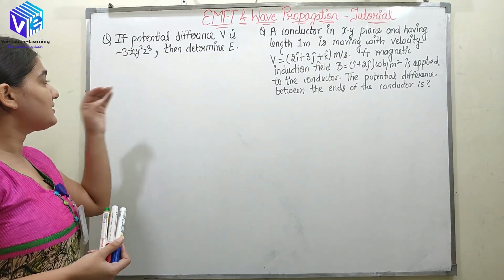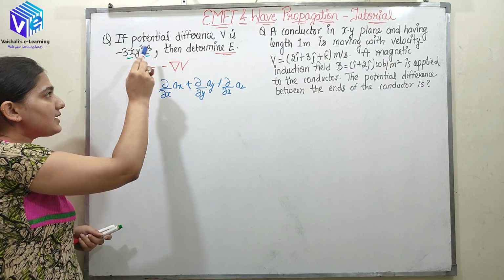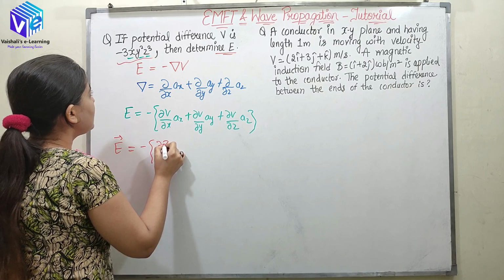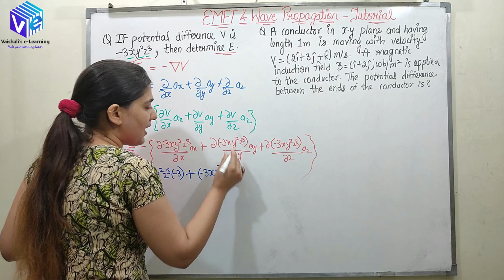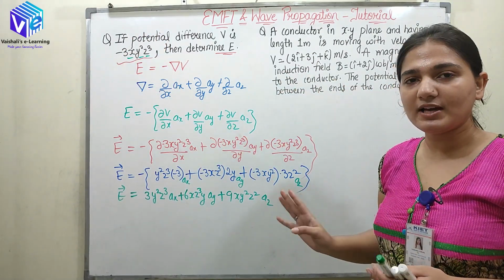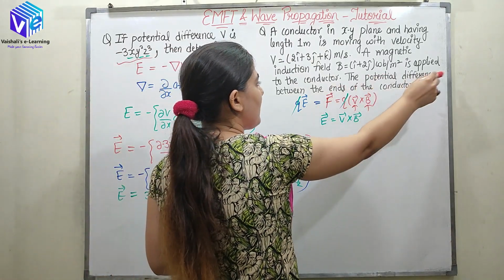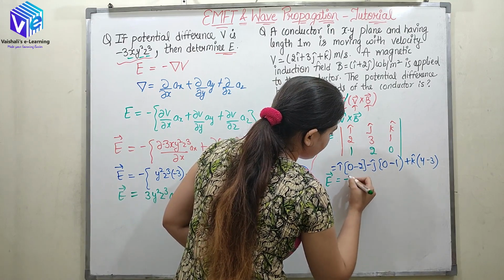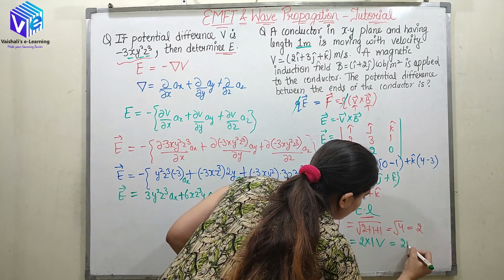Potential Difference | Electric Potential | Numerical Electrostatics | Tutorial Part 5 | EMFT I GATE